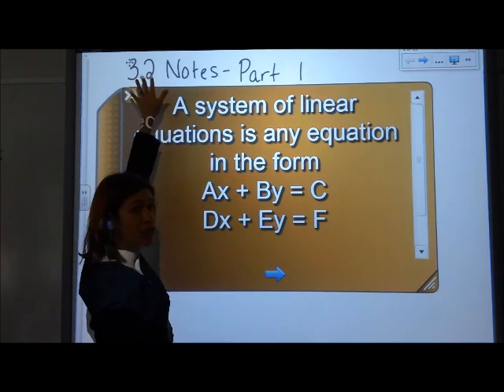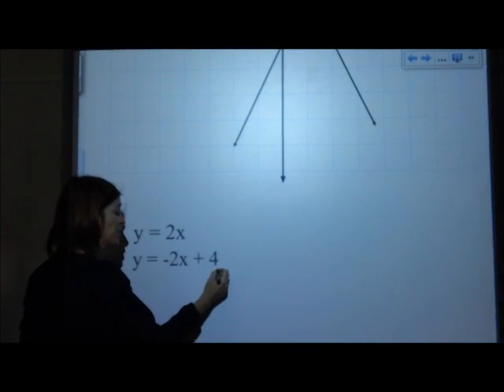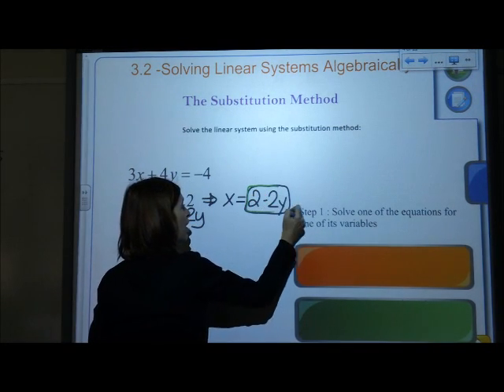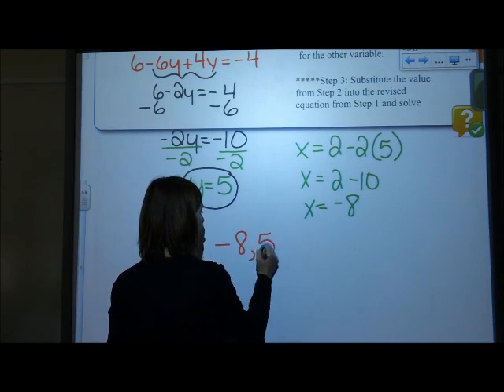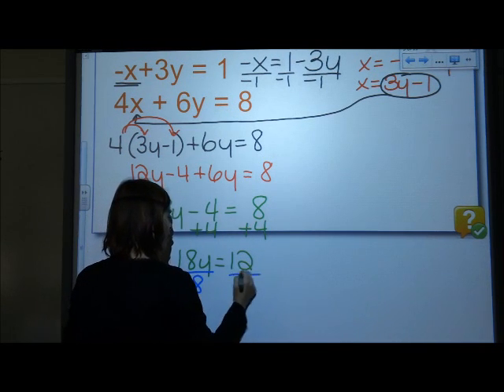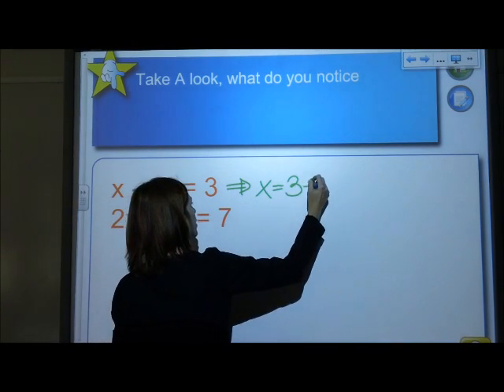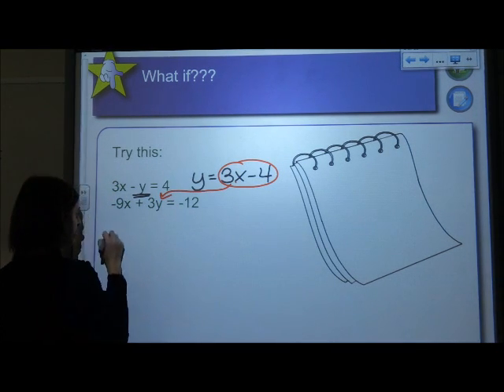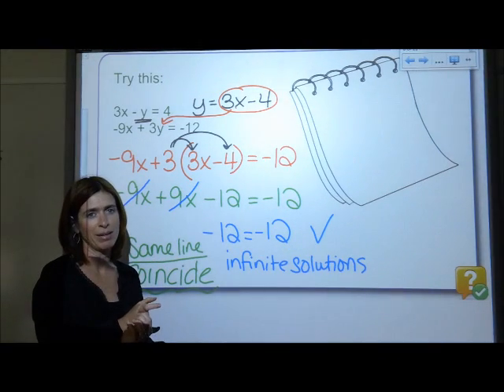Coach Fred's Alg 2 - Systems of equations part 1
Larson Section 3.2 - part 1